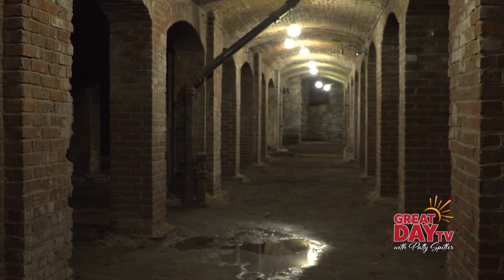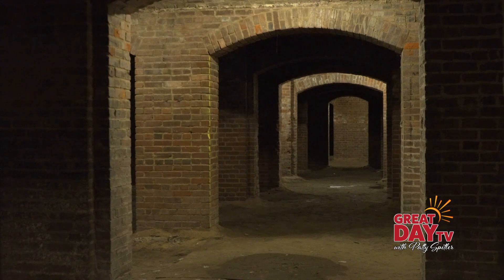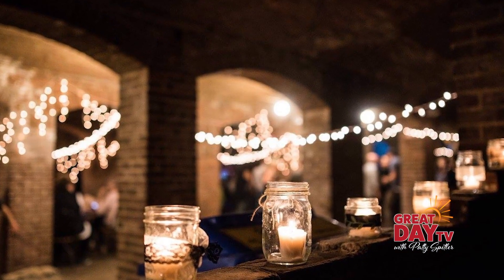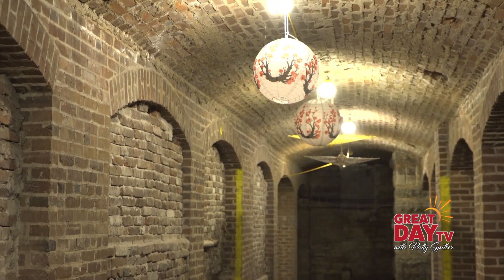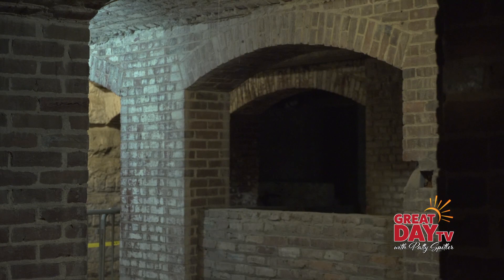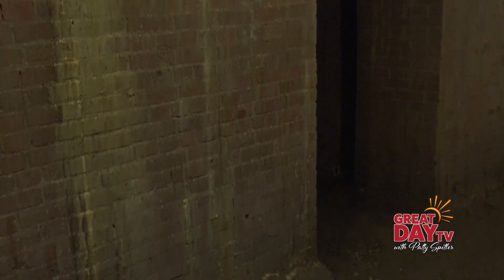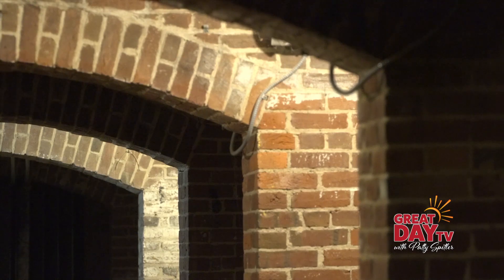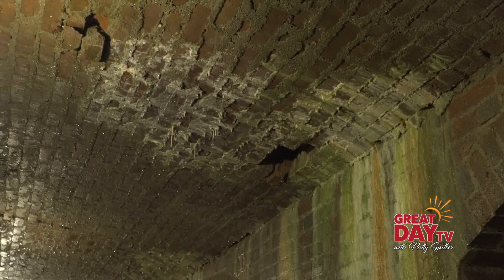Secrets of the Catacombs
Sometimes, you have to go below the surface to find out what's really going on. In this case, Shannon Cagle is burrowing under the City Market to explore and reveal the secrets of Indy's Catacombs. Come explore this unique underworld with her.